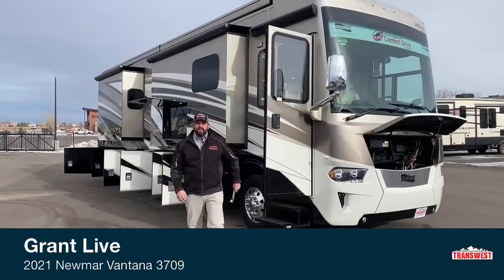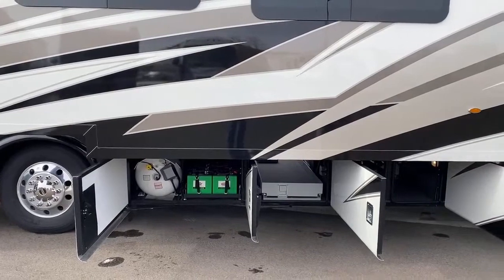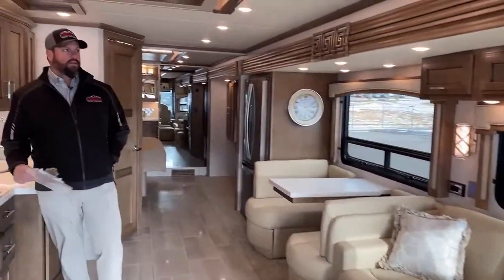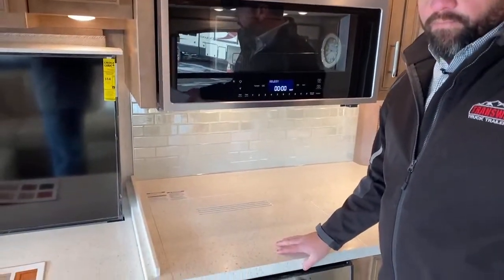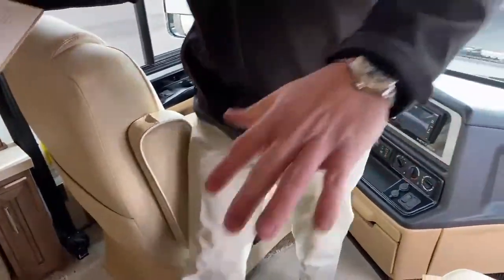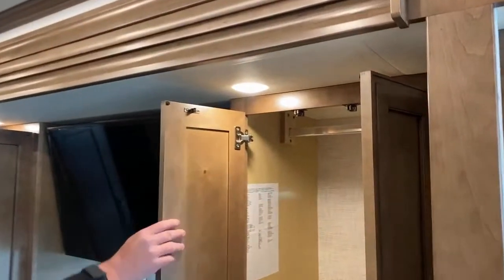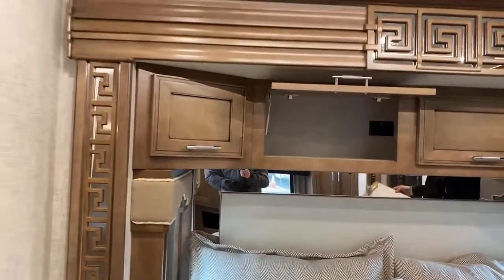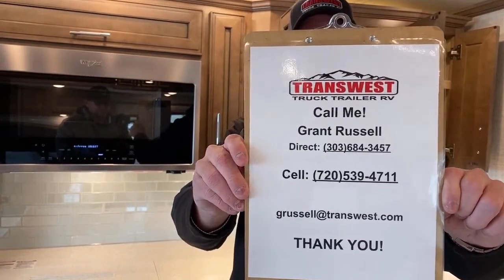2021 Newmar Ventana 3709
GrantRussell is showing a 2021 Newmar Ventana 3709 - 5N201273 live at Transwest Truck Trailer RV